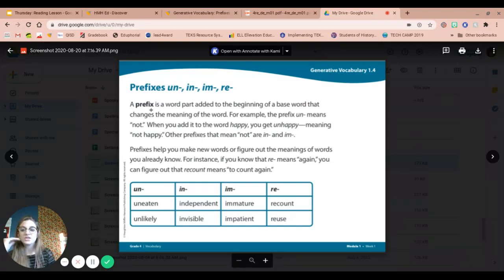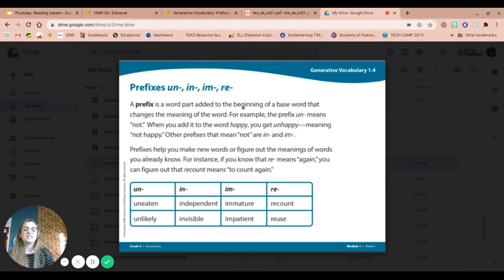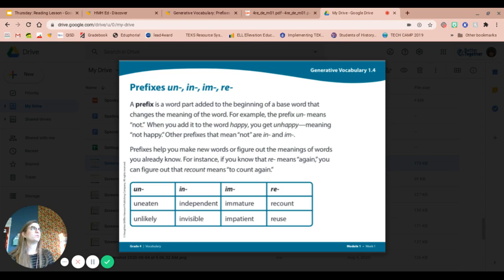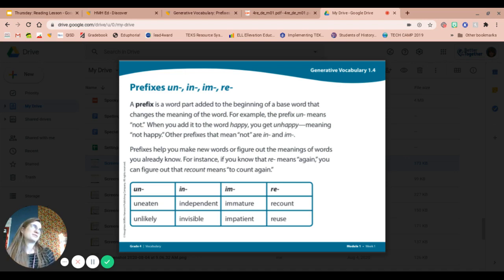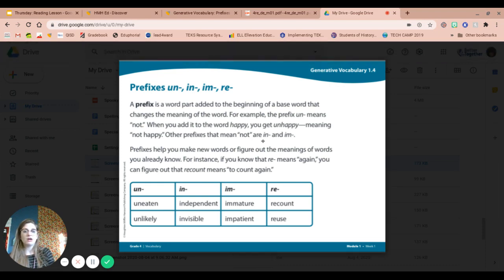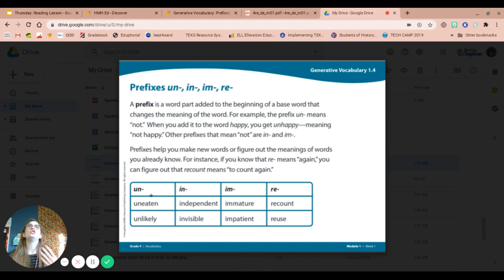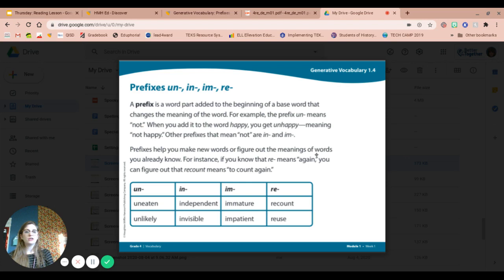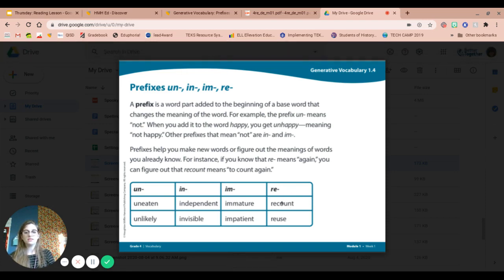Prefixes un- im- in- re-